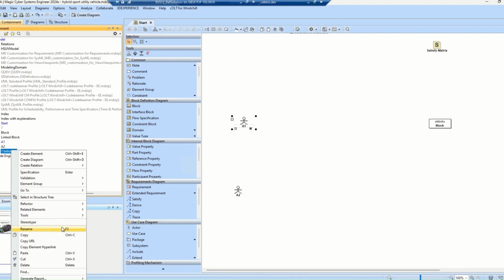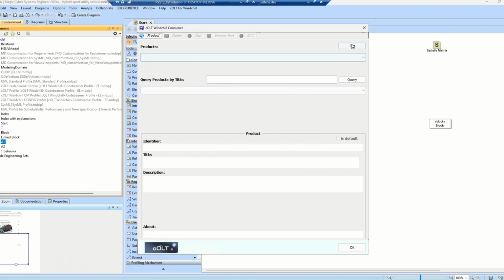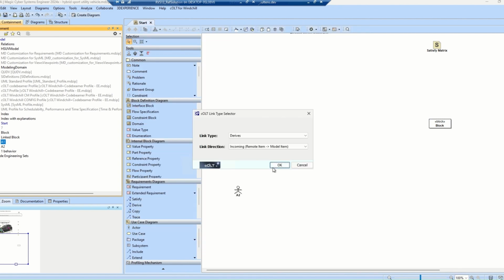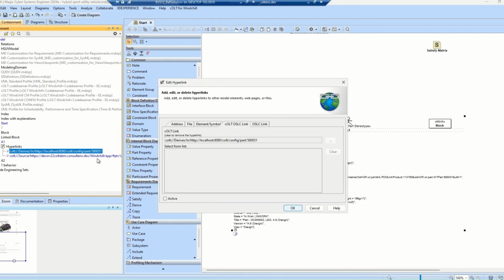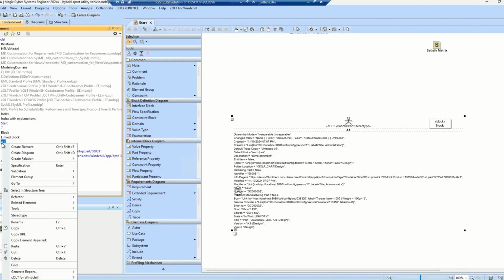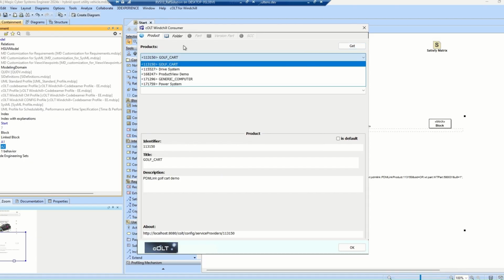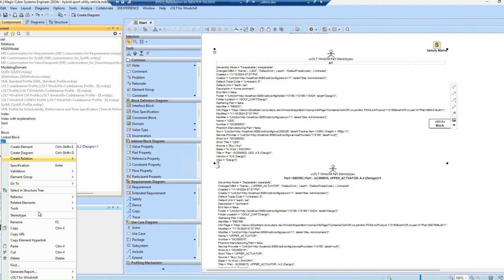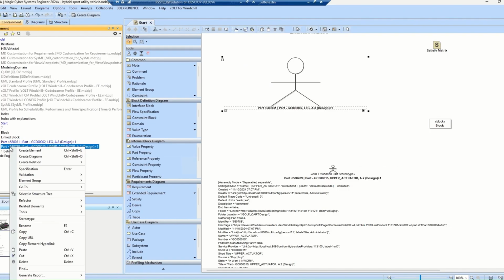4. cOLT: Catia Magic to Windchill - Create and Handle Links on Catia Magic Elements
Create and Handle Links on Catia Magic Elements